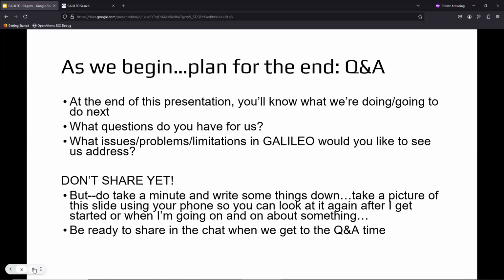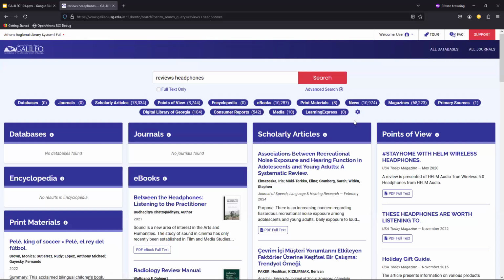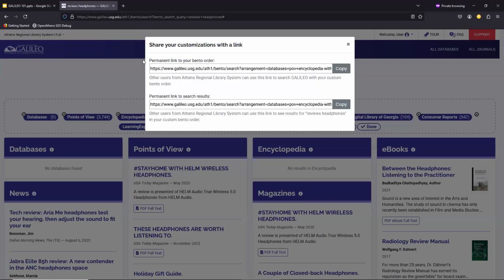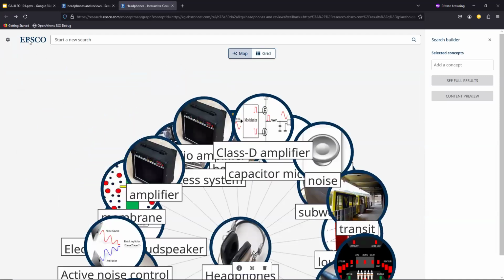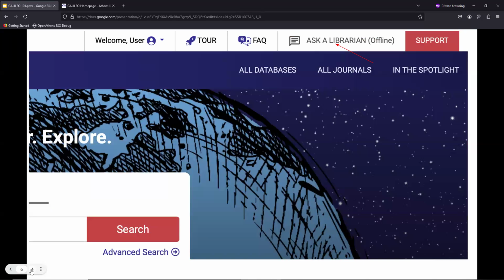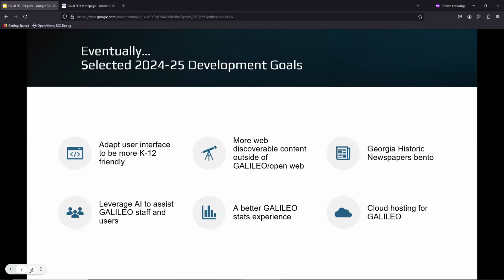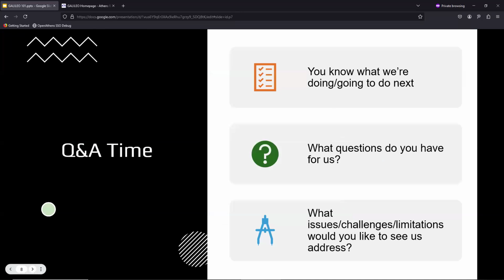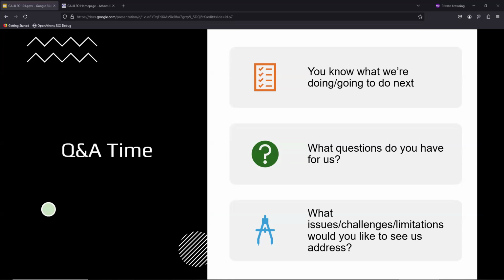GALILEO 101 and Feedback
Speakers: Russell Palmer, Lucy Harrison, Joy Woodson